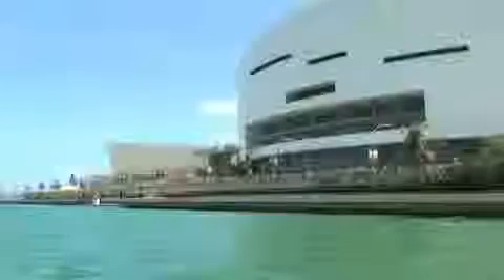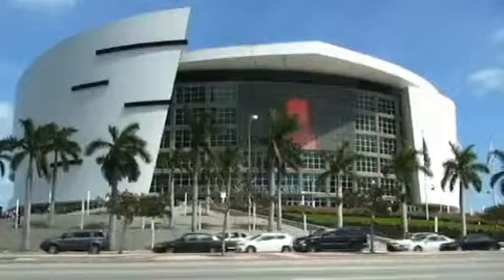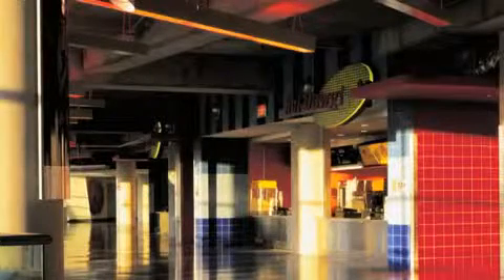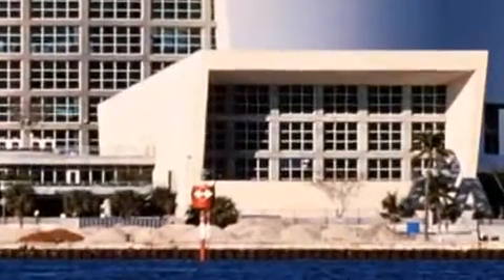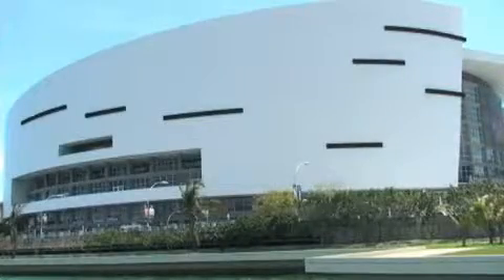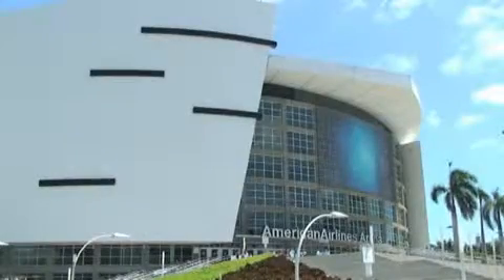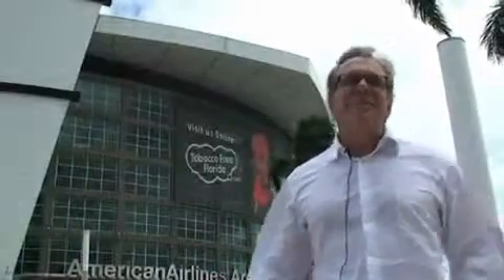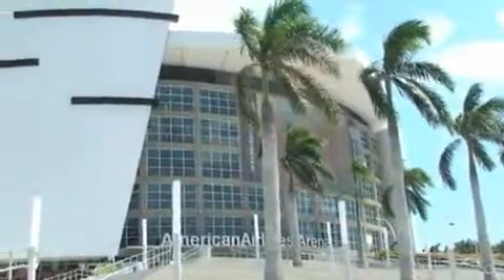My Miami with Bernardo Fort-Brescia: AmericanAirlines Arena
Unlike most inward-looking arenas, this sub-tropical-sited one, designed by Arquitectonica, is open to and engages with the city and the water, with large terraces and immense windows.  The sports facility's curving shapes reference the nautical activities in the nearby port; its adjacent practice facility for the Miami Heat is one of the most luxurious in the NBA.